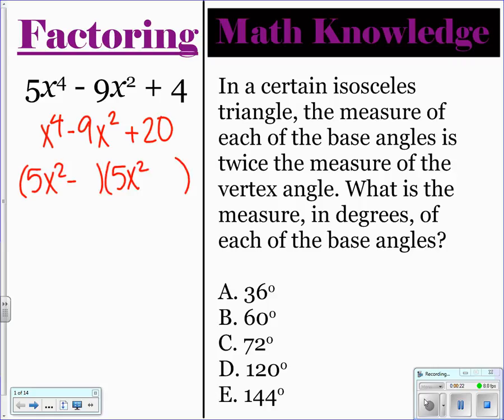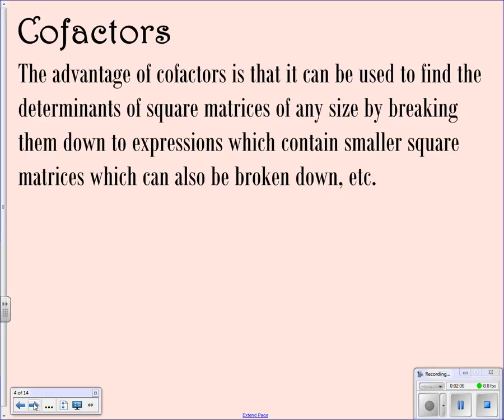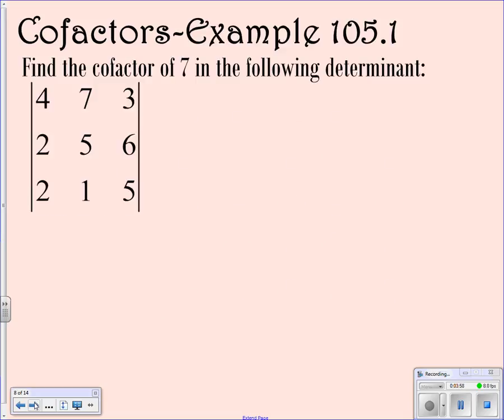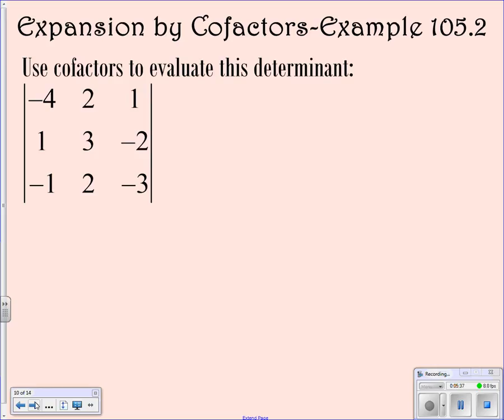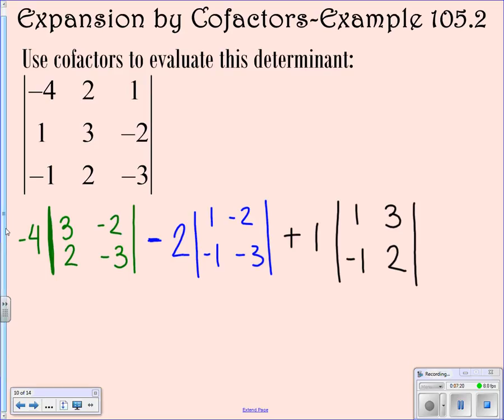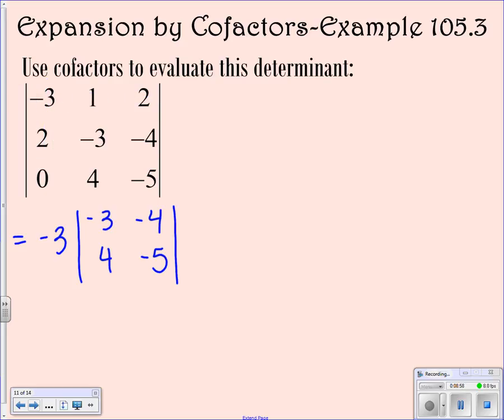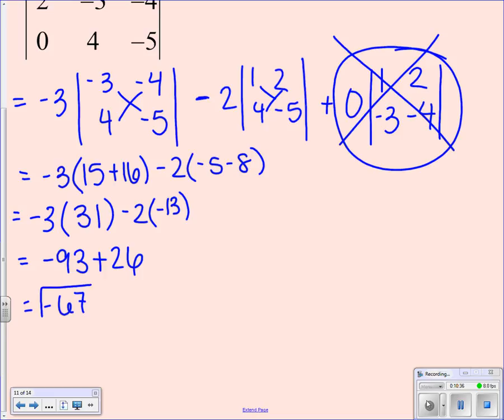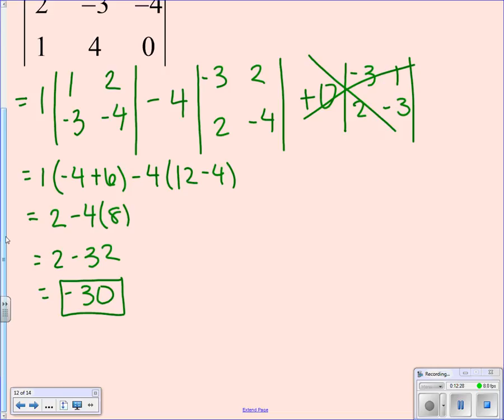Saxon Pre Calc Lesson 105 2016